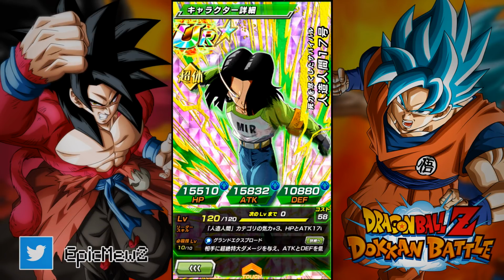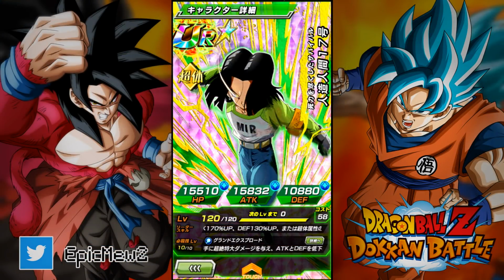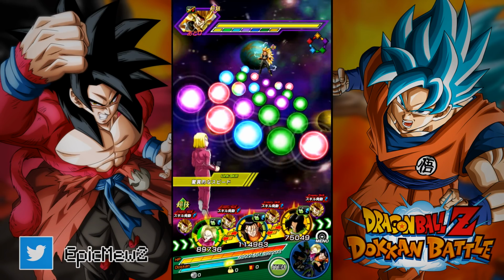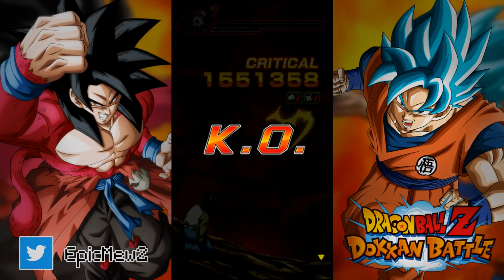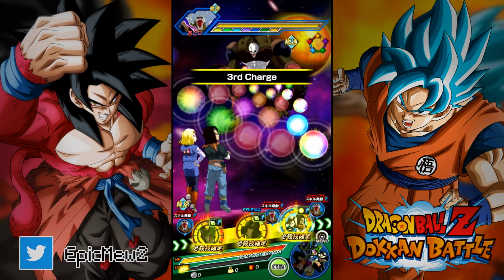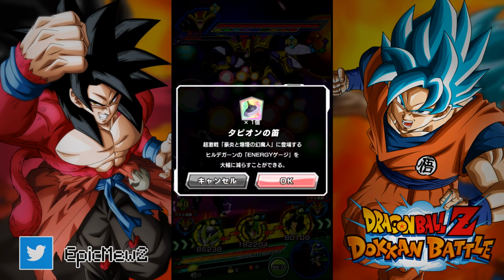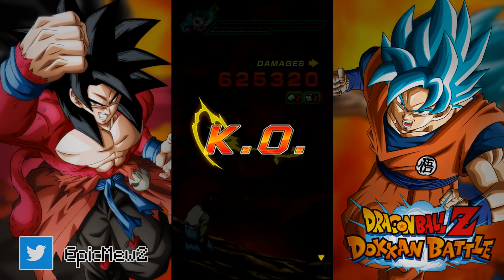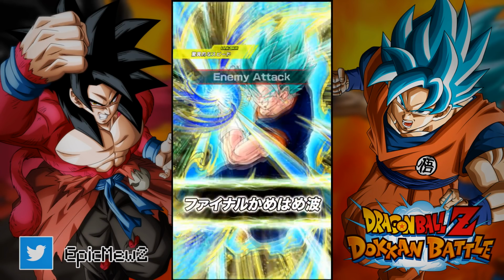GLOBAL PLAYERS WATCH THIS! WHY YOU SHOULD SUMMON FOR DBS 17! | Dragon Ball Z Dokkan Battle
How did he survive that again?

Credits

Intro- westside
FORTUNE